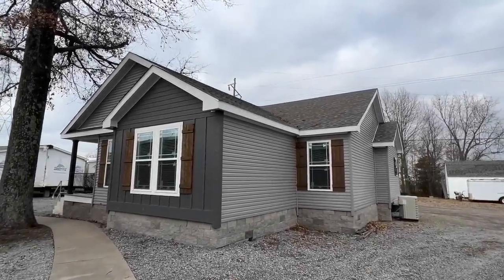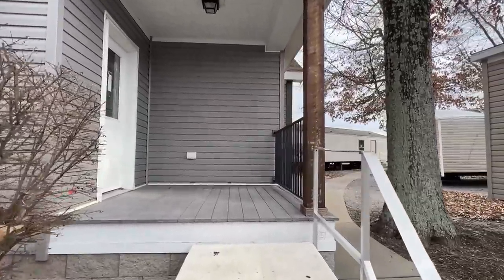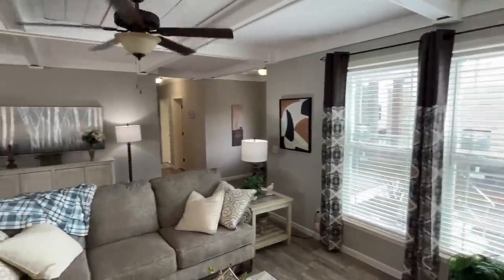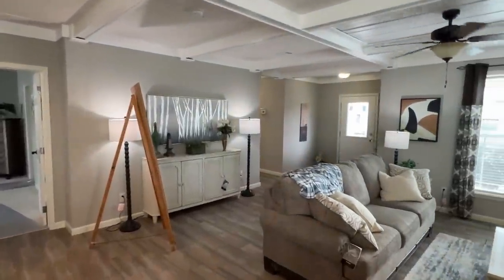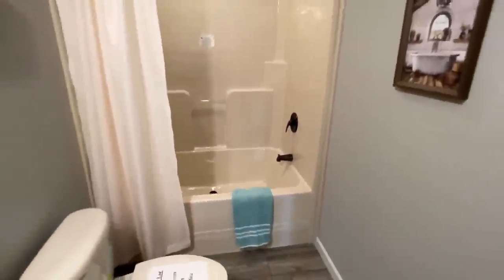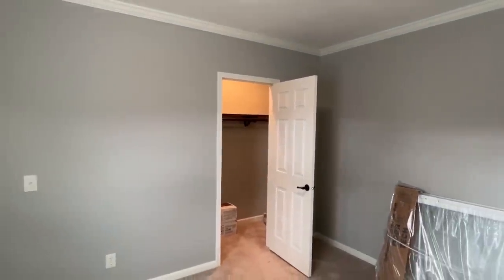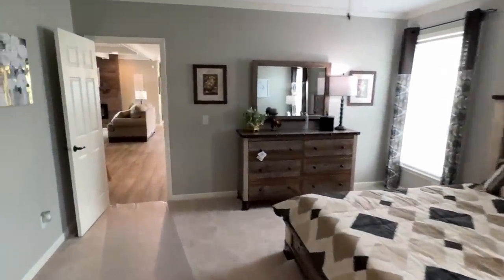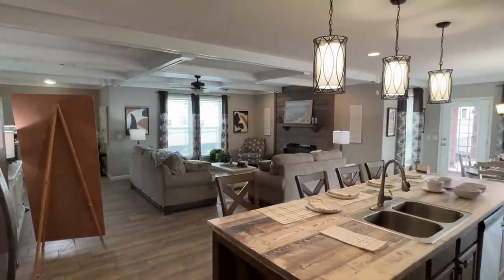WOW, the 2022 triple wide mobile home of the YEAR!! Unmatched house tour!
This triple wide is no doubt one of the TOP mobile/modular homes in the industry! Hey friends, this is Chance with Chance's Home World and we have a one of a kind home video tour video for you.

This house can be built as a modular or manufactured home and offers a outdoor hangout with a fireplace that is so cool! The manufacturer for this house is Deer Valley Homebuilders. The model for this home is the “Tahoe Harbor.” This home has 3 bedrooms and 2.5 bathrooms and has roughly 2,310 square foot. Let me know what you think about the video! I hope you enjoy this mobile home walk through video.